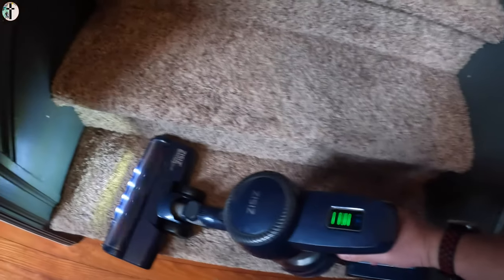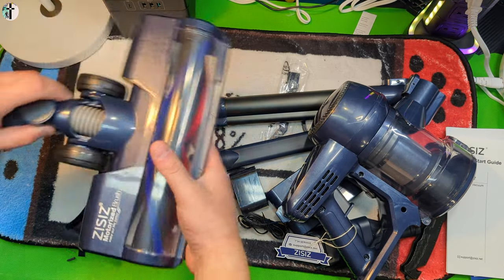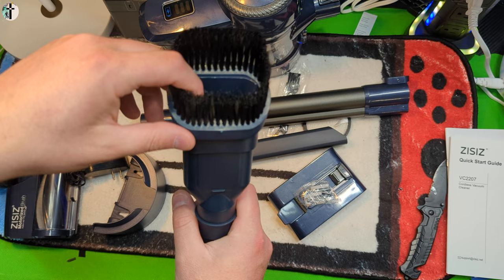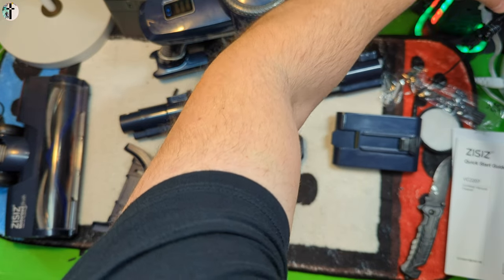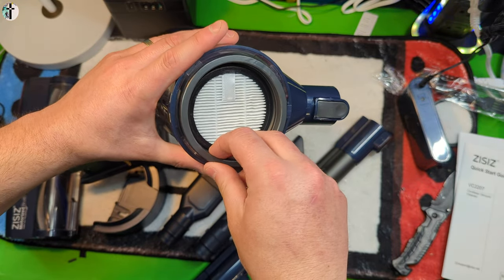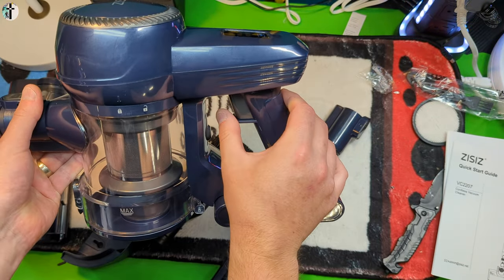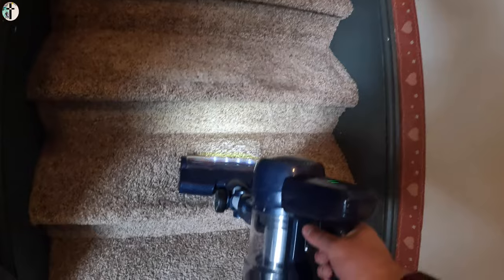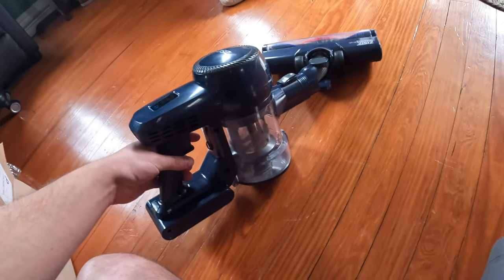ZISIZ Cordless Vacuum Cleaner, 8 in 1 Lightweight Stick Vacuum with 2200mAh Removable Battery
If your interested you can buy it

 ZISIZ Cordless Vacuum Cleaner, 8 in 1 Lightweight Stick Vacuum with 2200mAh Removable Battery Up to 30mins Runtime, Dual-Motor, Quiet Wireless Vacuum for Hard Floor Carpet Pet Hair

.₊̣̇.ෆ˟̑*̑˚̑*̑˟̑ෆ.₊̣̇.ෆ˟̑*̑˚̑*̑˟̑ෆ.₊̣̇.₊̣̇.ෆ˟̑*̑˚̑*̑˟̑ෆ.₊̣̇.ෆ˟̑*̑˚̑*̑˟̑ෆ.₊̣̇.₊̣̇.ෆ˟̑*̑˚̑*̑˟̑ෆ.₊̣̇.ෆ˟̑*̑˚̑*̑˟̑ෆ.₊̣̇.₊̣̇.ෆ˟̑*̑˚̑*̑˟̑ෆ.₊̣̇.ෆ˟
*Tags Below*